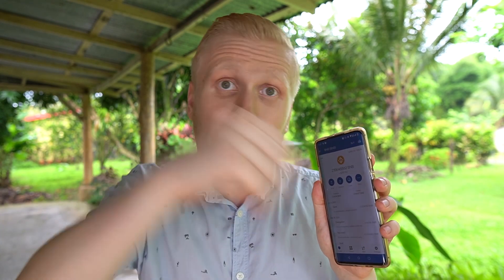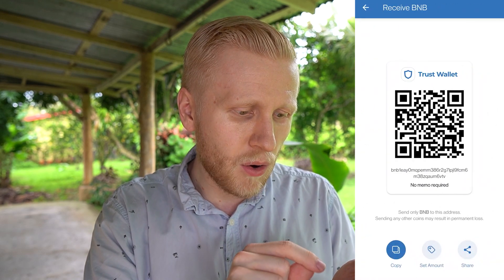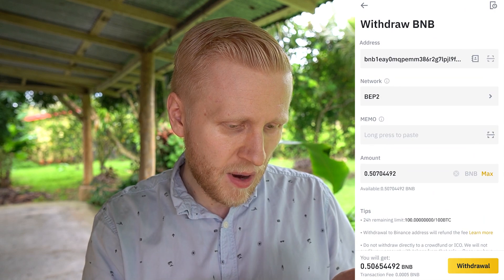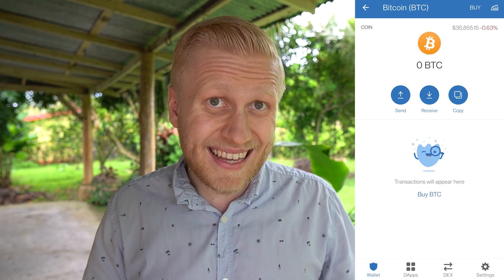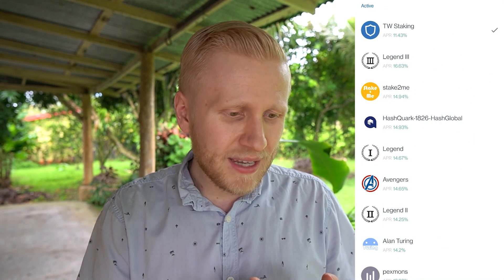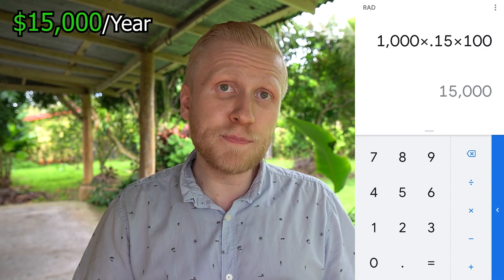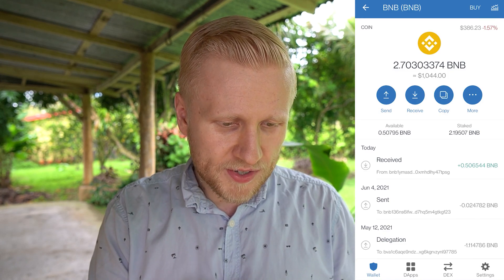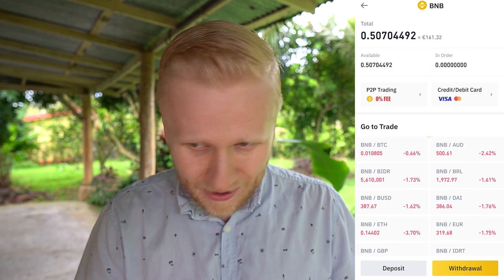How to Use Trust Wallet Staking BNB? (STEP-BY-STEP TUTORIAL)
Thank you very much for your trust and for watching my TrustWallet tutorial.

My step-by-step videos are designed to help you get the most out of Trust Wallet, whether you're just starting or already have some experience.

- use the Trust Wallet app
- deposit funds into your Trust Wallet
- swap tokens within Trust Wallet
- navigate trading features on Trust Wallet
- withdraw funds from Trust Wallet securely
- move funds from Trust to a bank account
- stake crypto using Trust Wallet

Trust Wallet offers many great tools, which can initially feel overwhelming for beginners. That’s why I’ve created these beginner-friendly walkthroughs to help you move forward step by step.

I'll also offer you some tips based on my own and other people's experiences of using Trust Wallet.